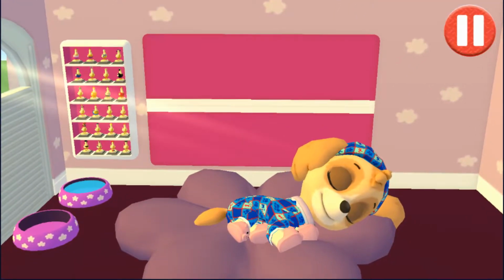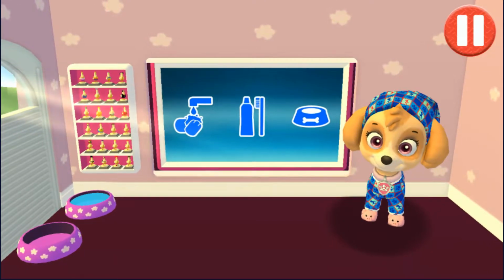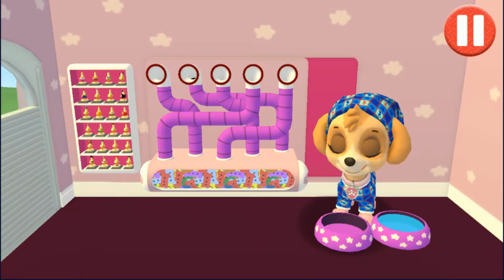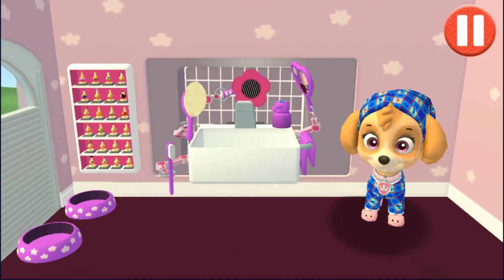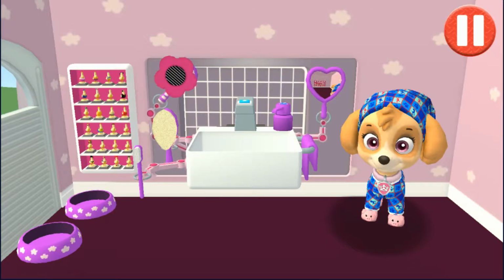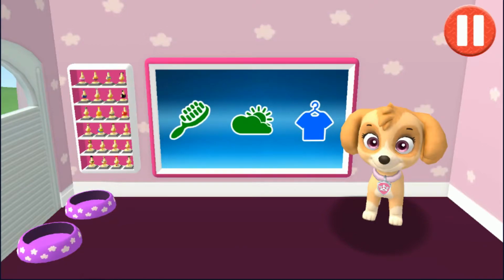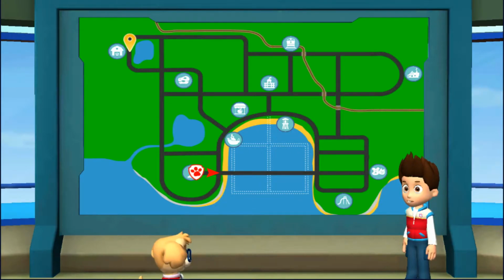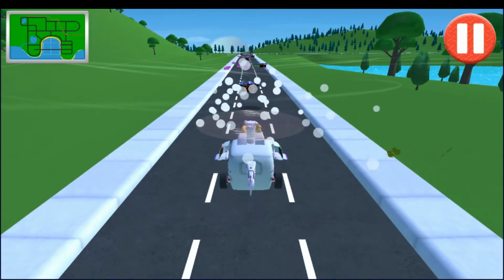Paw Patrol A Day in Adventure Bay Everist Pups Daily Life - Fun Pet Kids Games Part 133